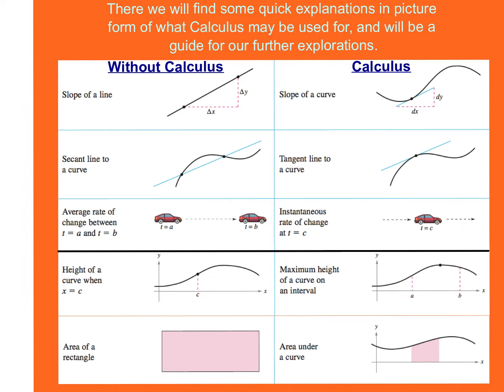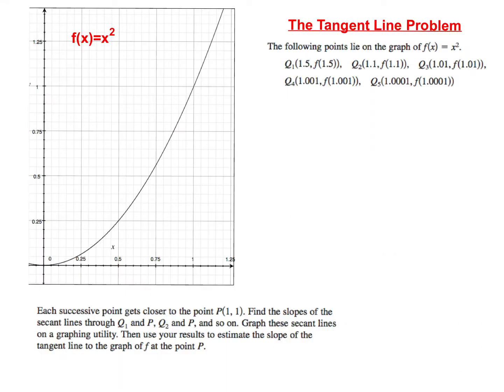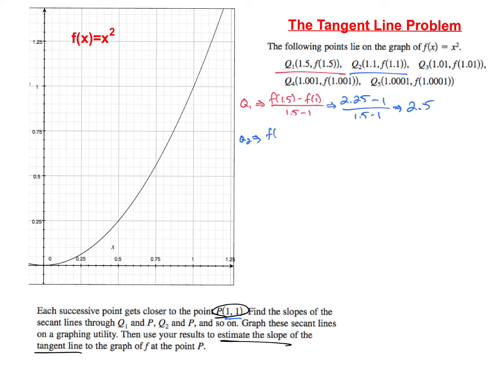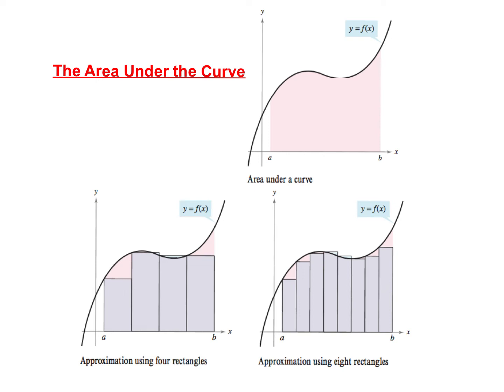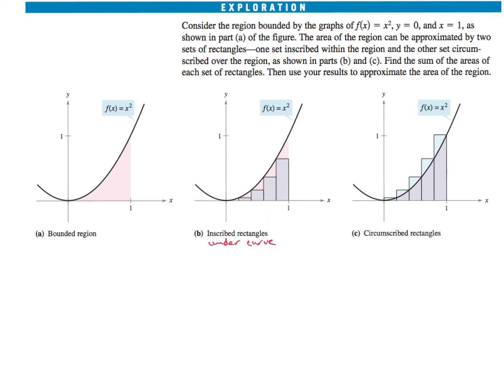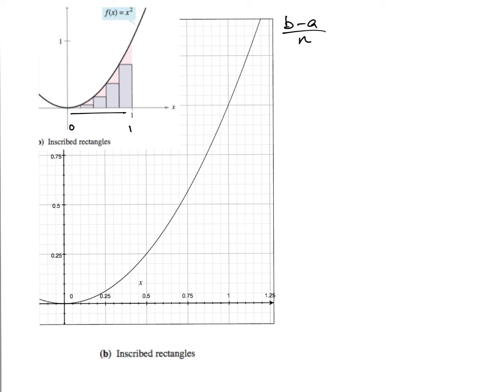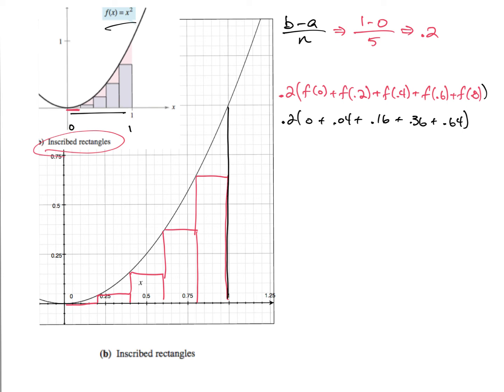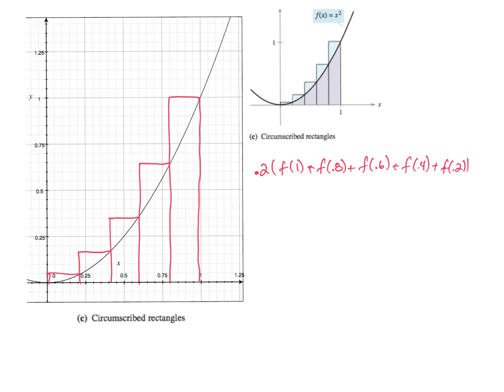1.1 Preview of Calculus